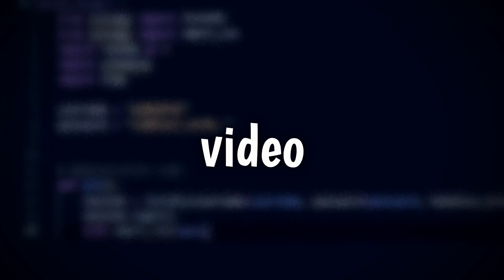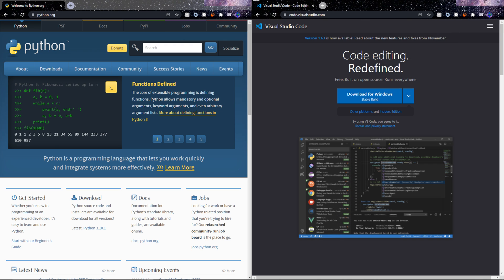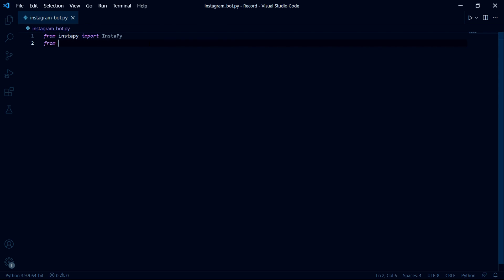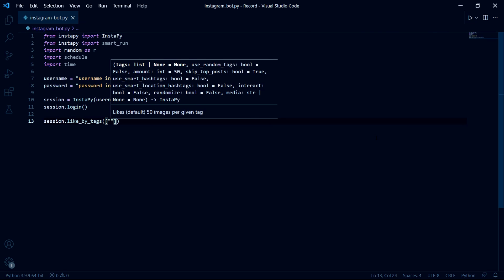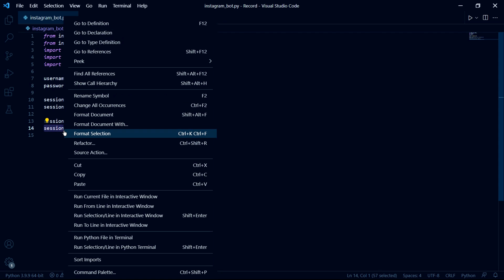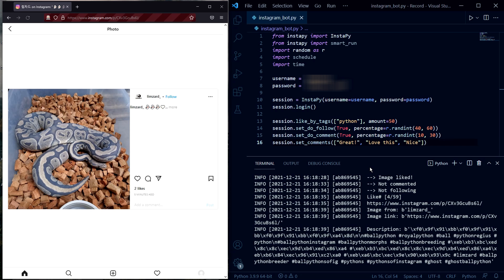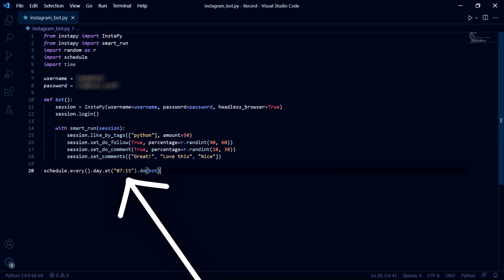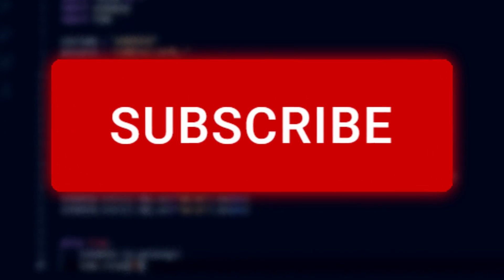How to Get Instagram Followers [Instagram Follower Bot] [Python]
In this video, I'll be showing you how to get Instagram Followers by using an Instagram Followers Bot created in Python. You'll need to download and set up Python before you can create the Instagram Followers Bot, but the tutorial to do so is below this text. This is an Instagram Bot Followers Python Tutorial and will show you how to get Instagram Followers.